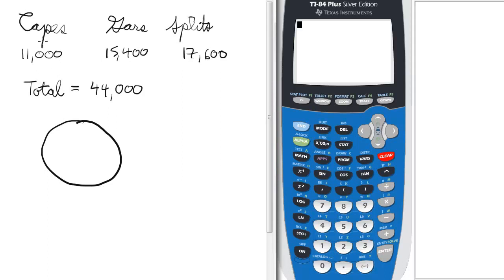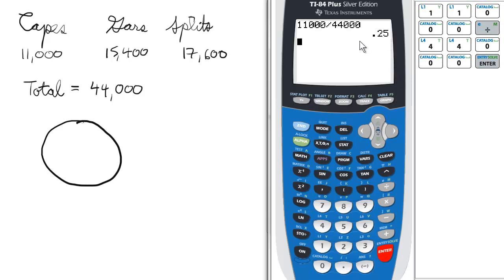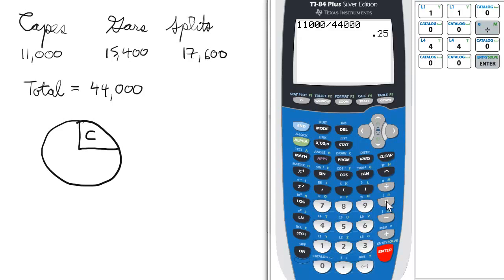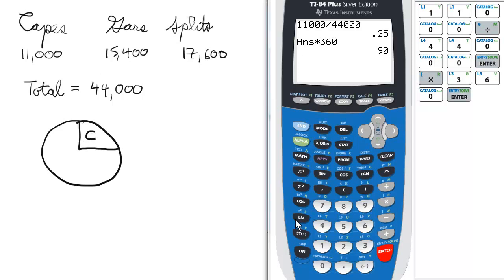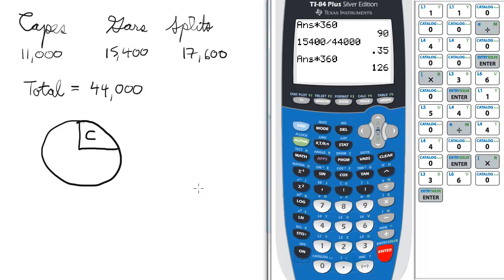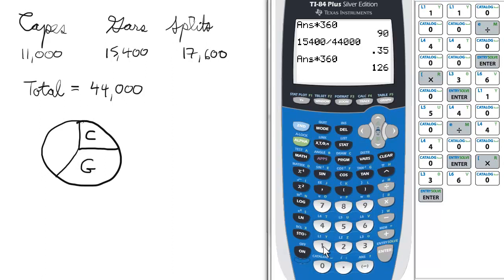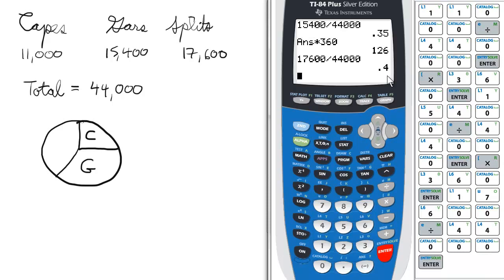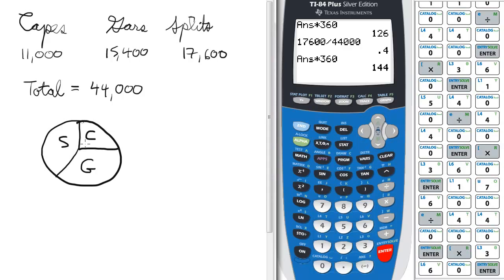Make Pie Chart from Data OCC Math 160 Stats 7